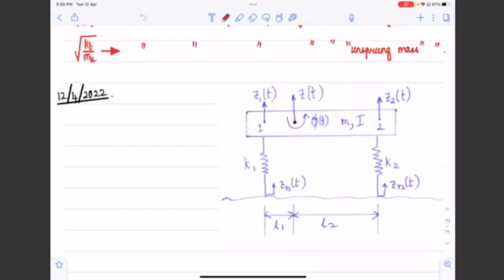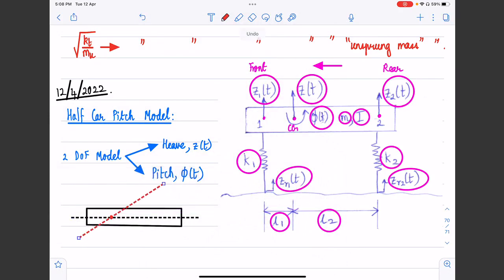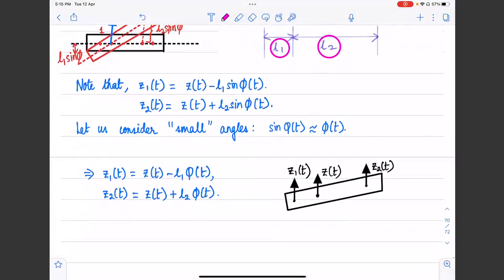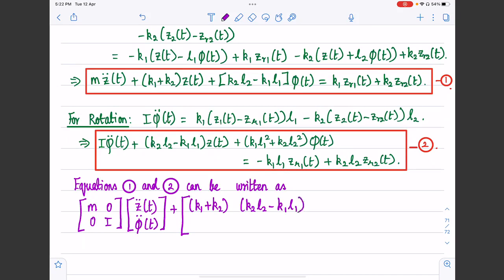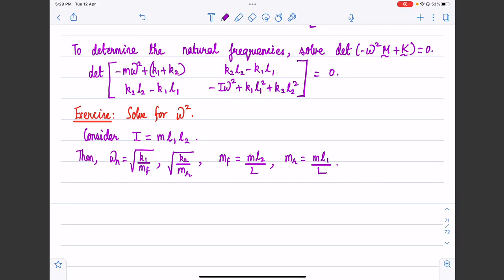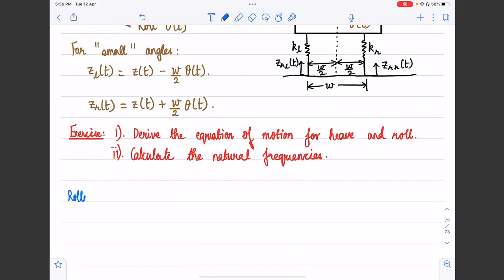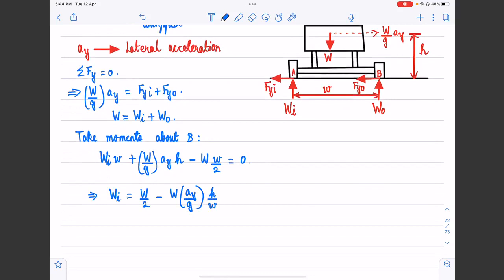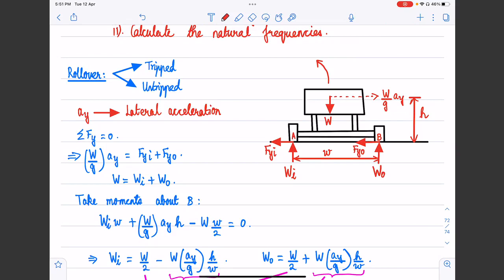33 ED5220W Vehicle Dynamics